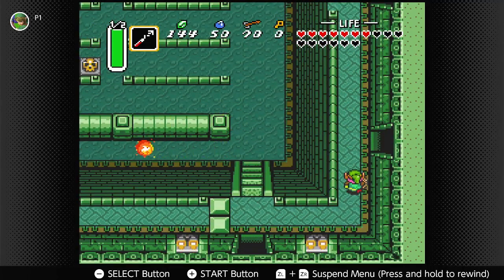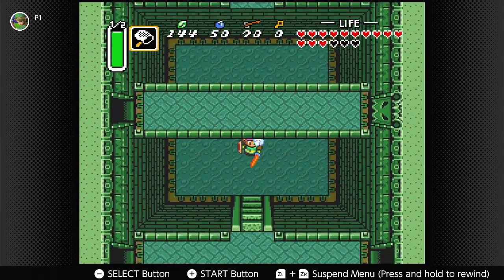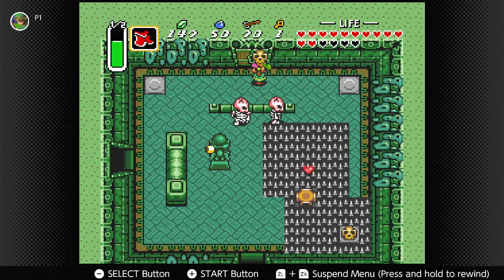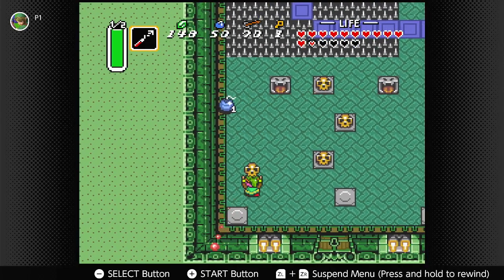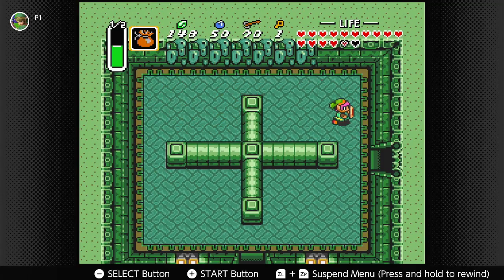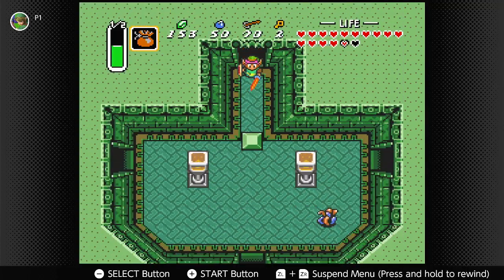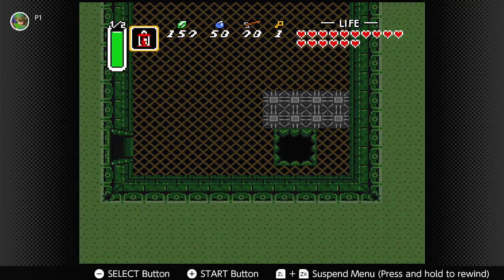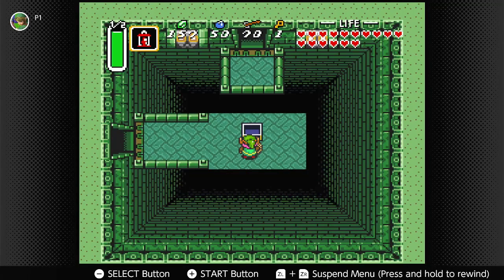Let's Play A Link to the Past ep 17 Misery loves company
In this episode we traverse the dungeon of Misery Mire. Will we find more fortune, glory, and attempt to gain one of the best items in the series?